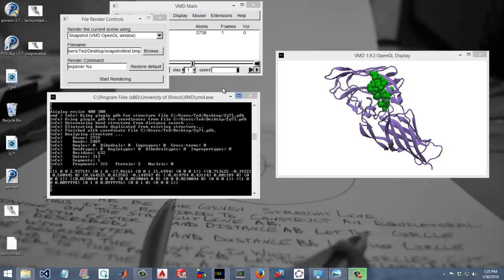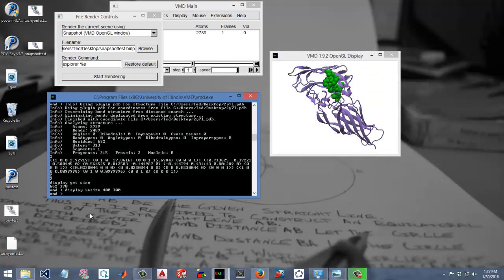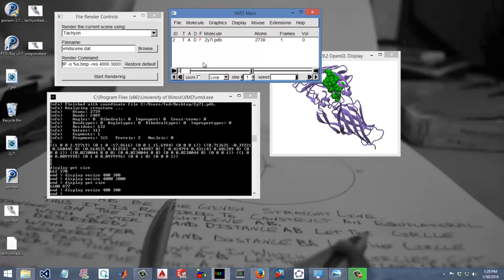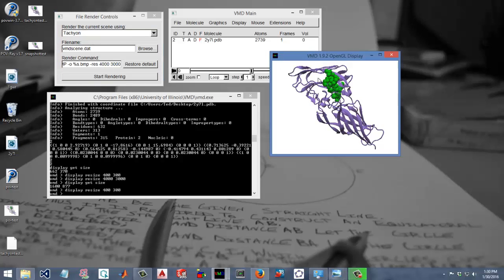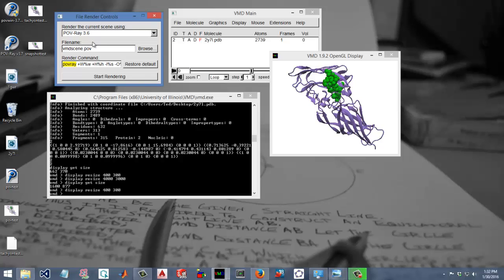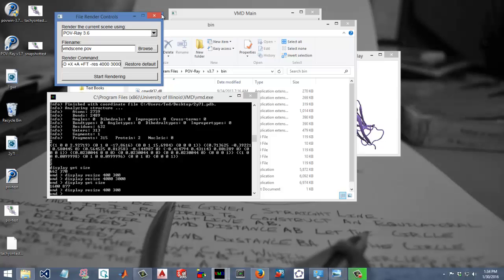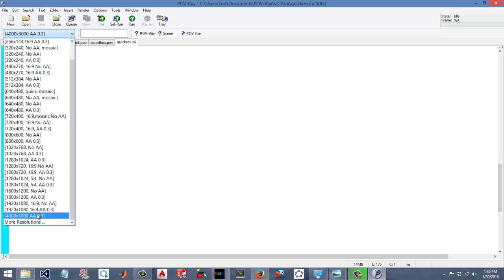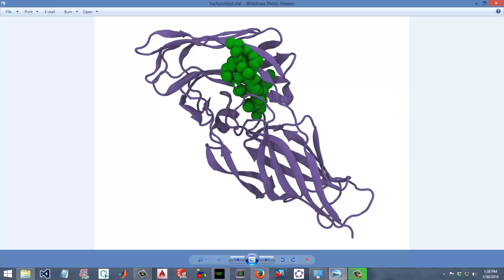Rendering Images in VMD Using Tachyon, POV-Ray, Snapshot in Windows